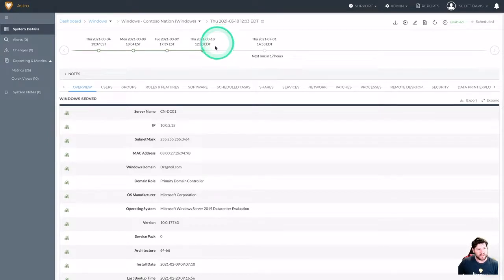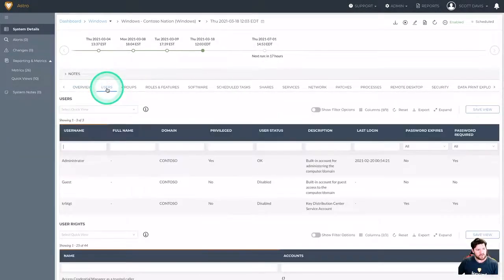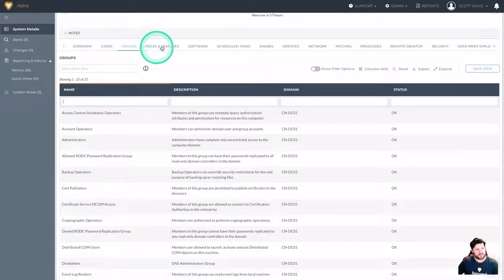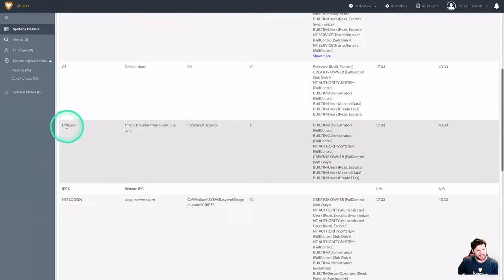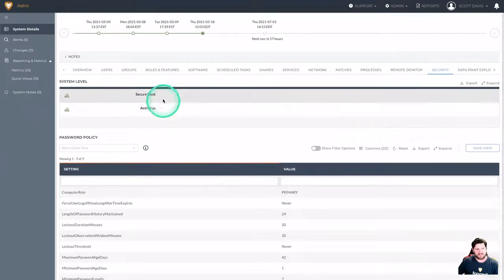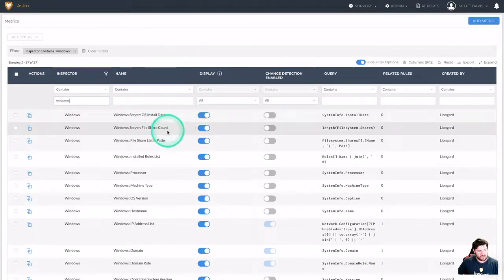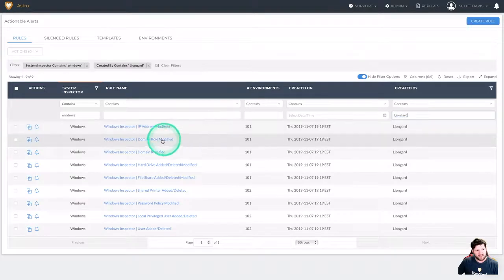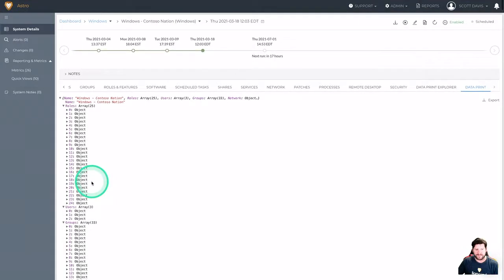Monitoring Windows Server with Liongard - An Introduction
Monitoring and alerting with Liongard for Windows Server has never been easier. Watch and find out how.